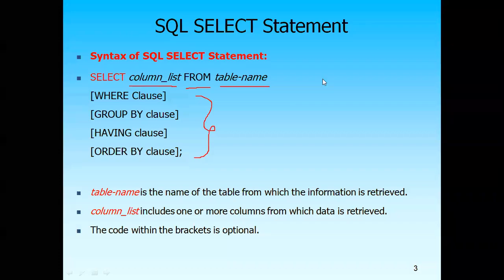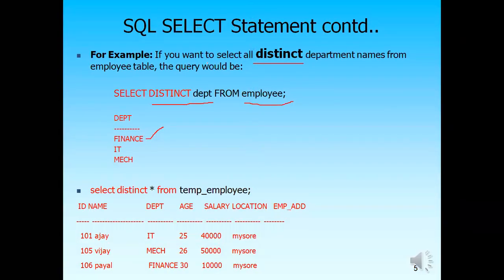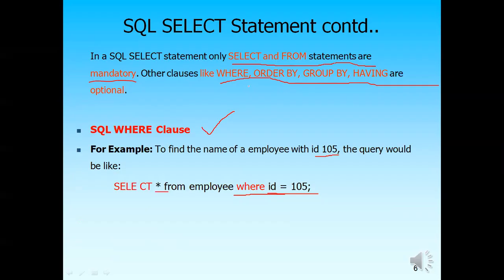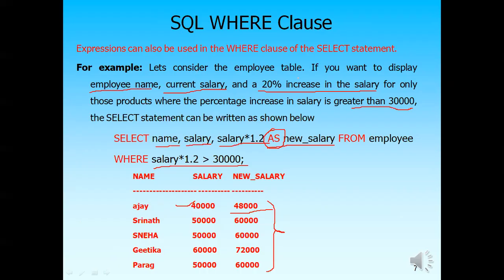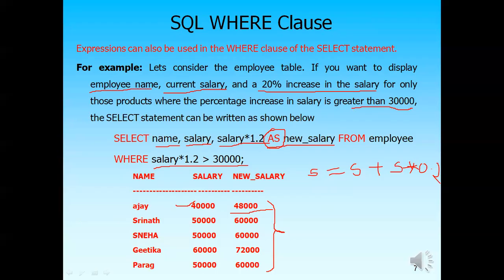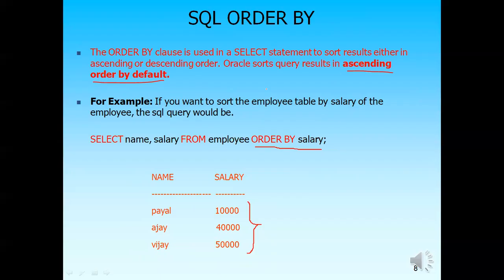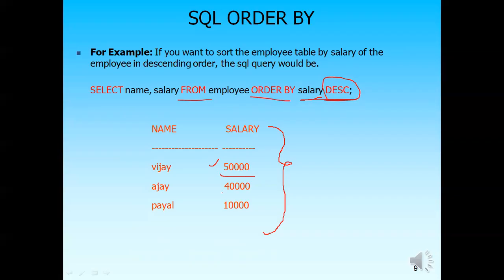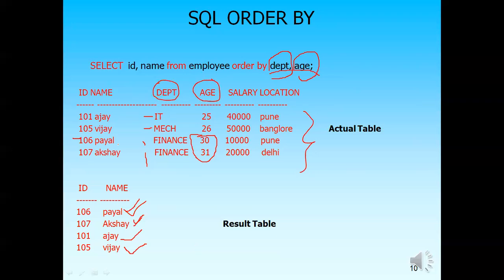SQL Course Lecture 15 DML SELECT continue Revised